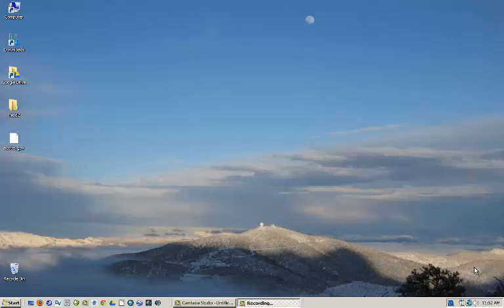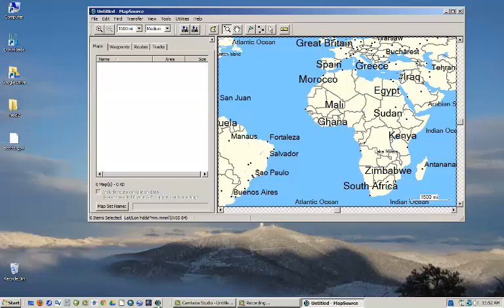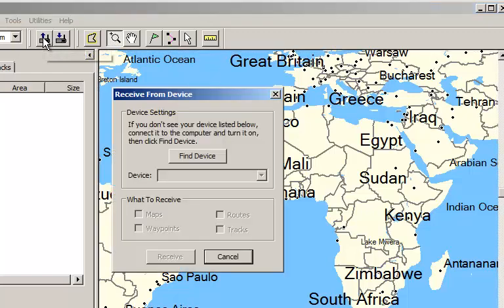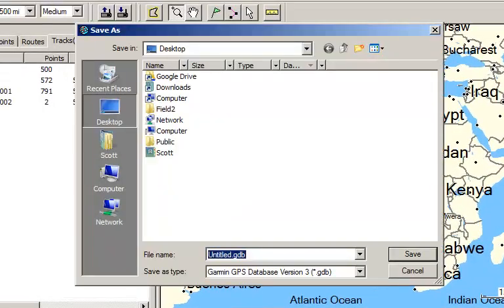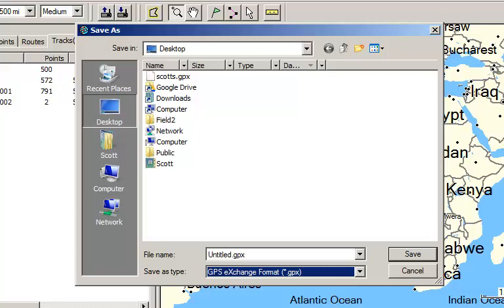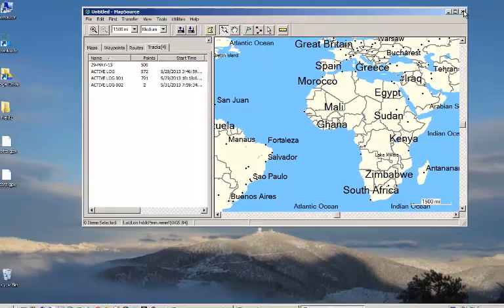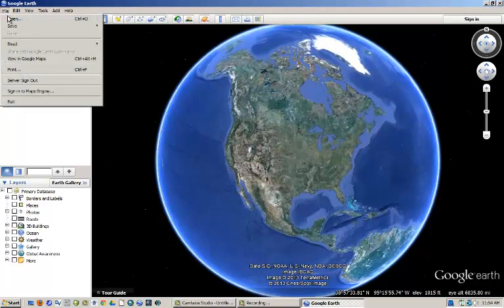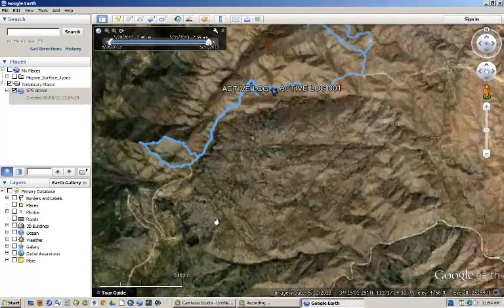Field 2 Step 1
Download data from GPS unit and import into Google Earth